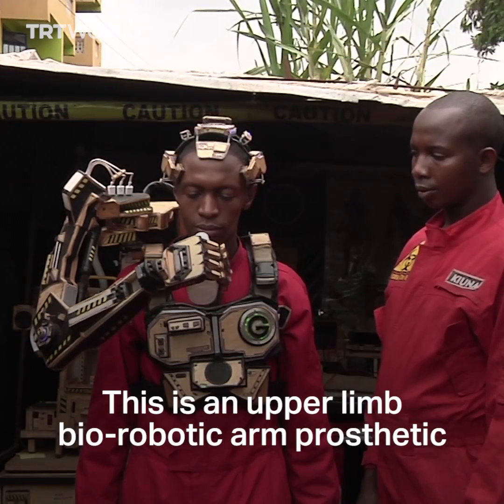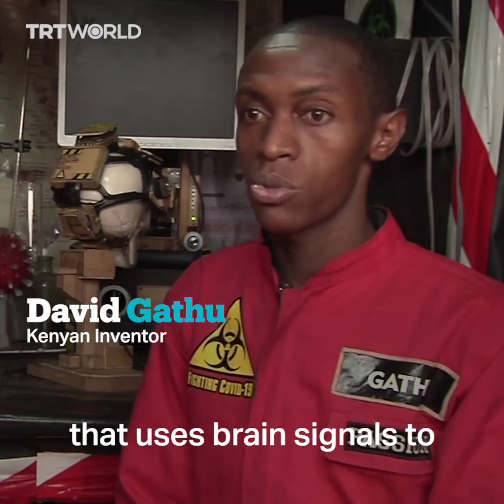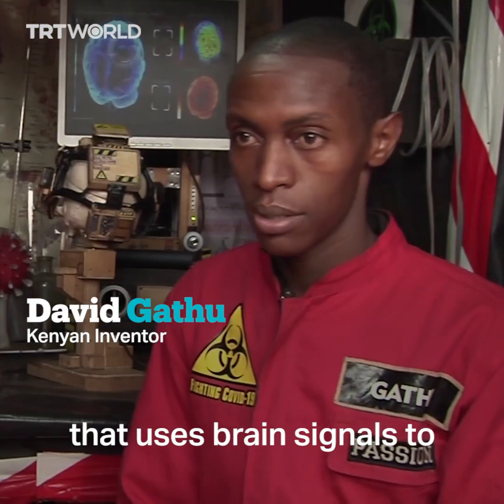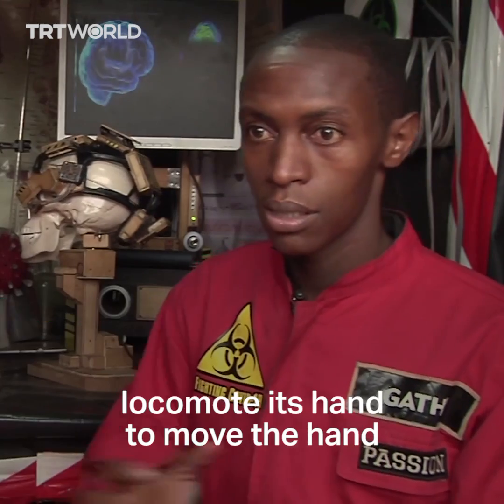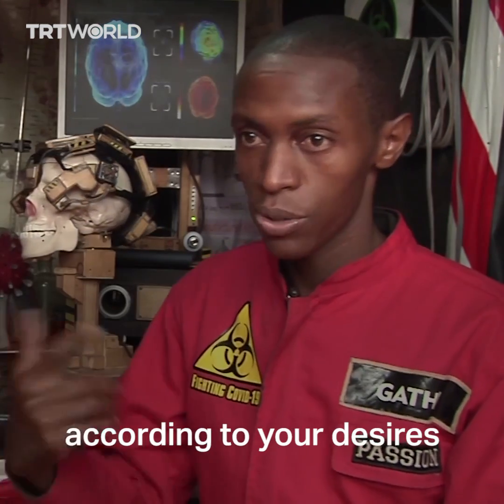Kenyan inventors create prosthetic arm operated by brain signals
Self-taught engineers from Kenya have created a bio-robotic prostheticarm that is controlled by brain signals and looks like a prop from a sci-fi movie. The duo say they didn’t give up after they had to drop out of school because they couldn’t afford the fees.

- Also available on TRT World -
A 12-year-old Muslim girl in the UK was sent home from school for wearing a skirt that was deemed "too long" and told to come back with a shorter skirt. The school is now threatening Siham Hamud's parents with legal action.